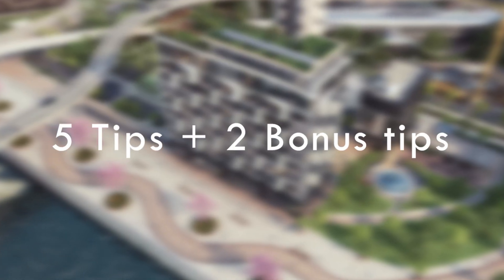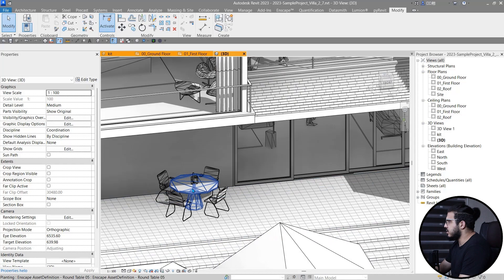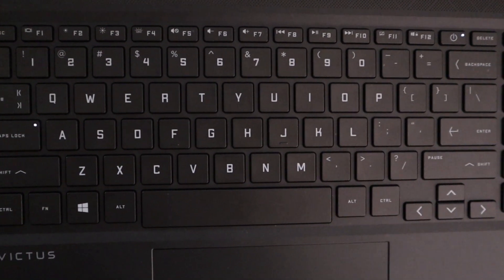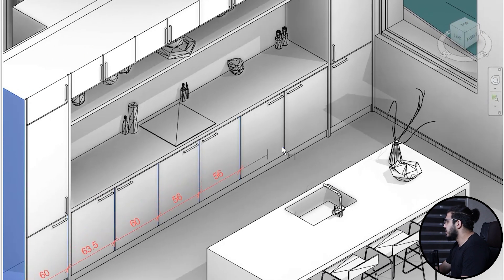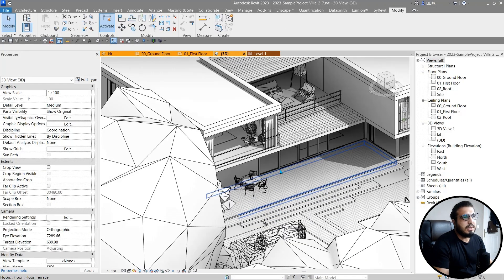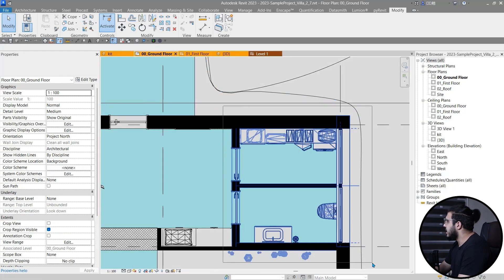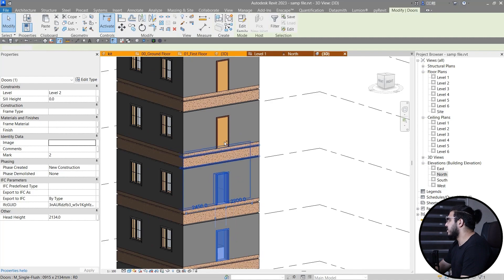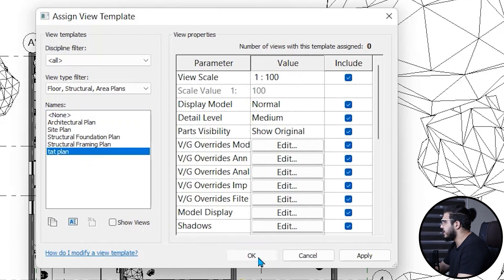5 Revit Tools I Wish I Knew When I Started !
. 🟣In this video I will Talk about some essential Revit tools that are a must, when you are starting Revit, and knowing them is a must.

✅Useful Links :
🟣Q & A Group

for all kinds of BIM services and private classes and sponsoring